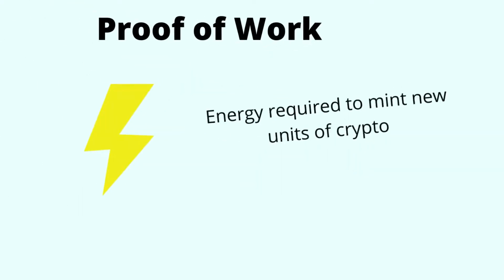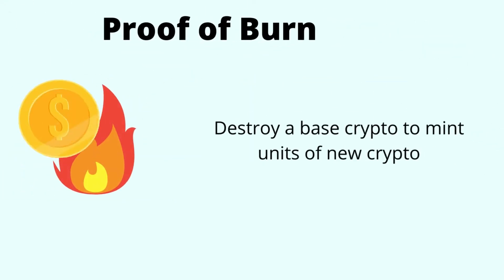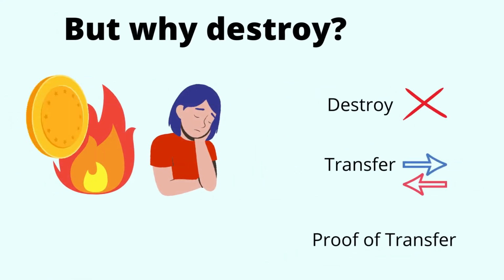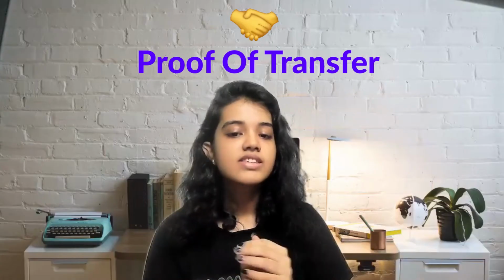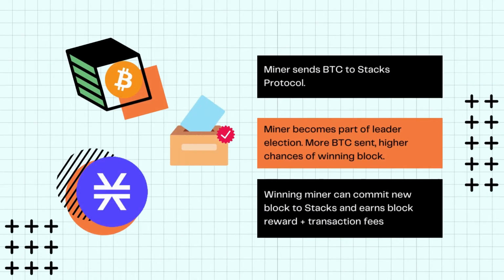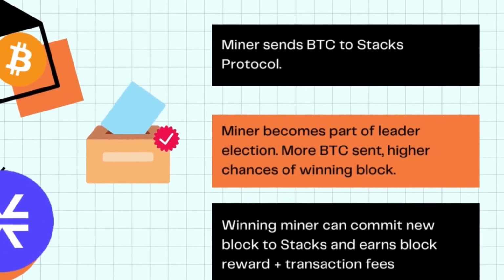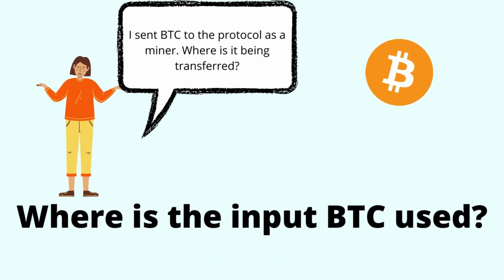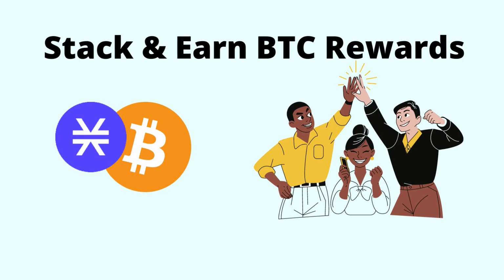Proof of Transfer PoX | Stacks Blockchain Explained | Unique Consensus Mechanism ✨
Stacks is a unique Layer 1 Blockchain that enables you to create smart contracts and decentralised applications or dapps on Bitcoin thus unleashing the full potential of Bitcoin. Stacks uses an unique consensus mechanism known as - Proof of Transfer that allows this kind of collaboration between 2 independent Blockchains Stacks and Bitcoin.